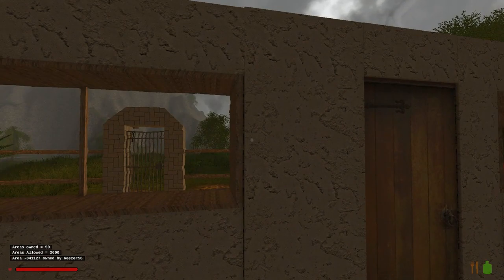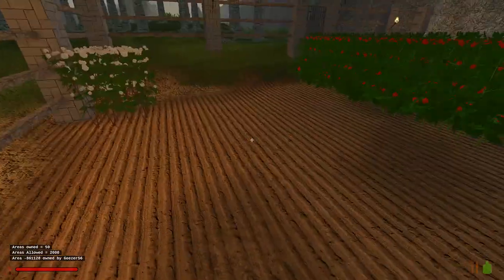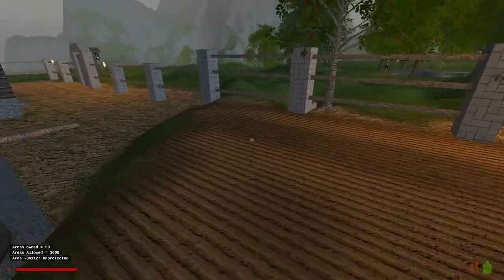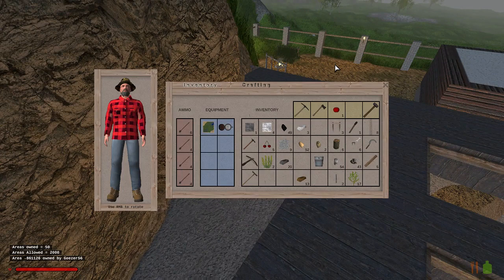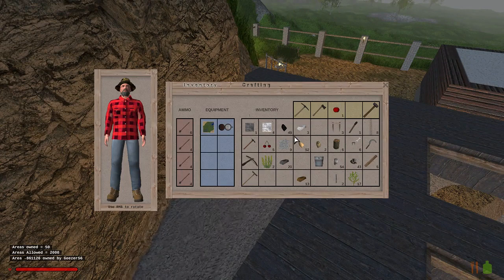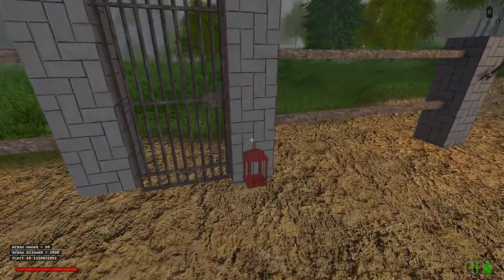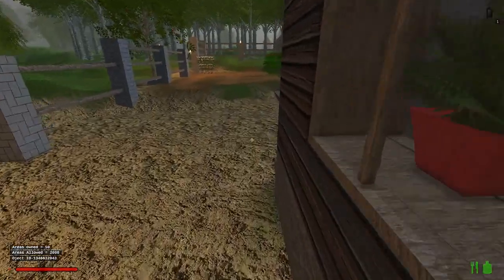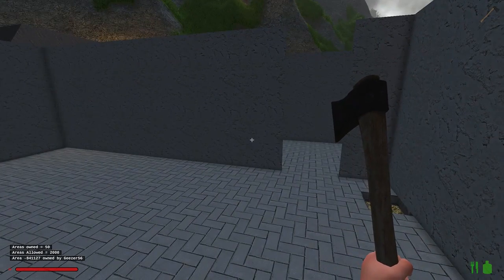Rising World | Season 3 | Part 2 | Update and Excuses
Just a short vid to show where I'm at and why I haven't posted in a bit.